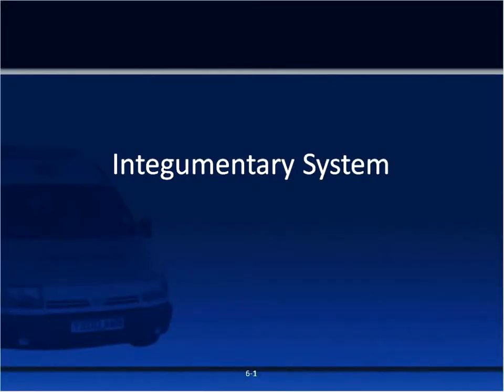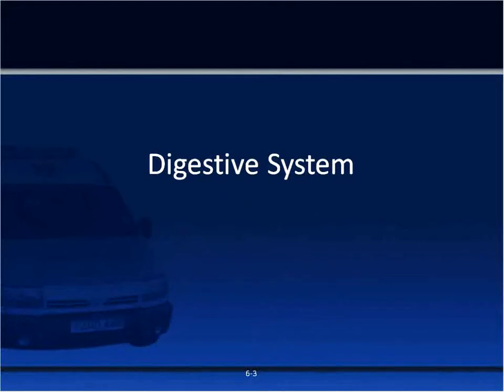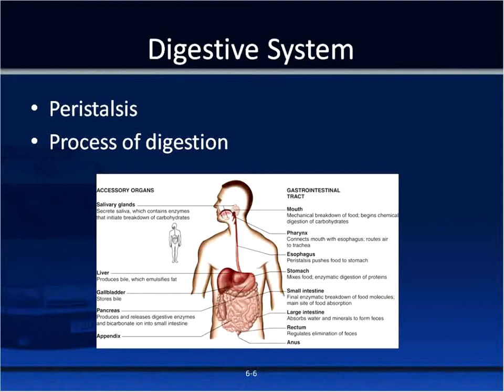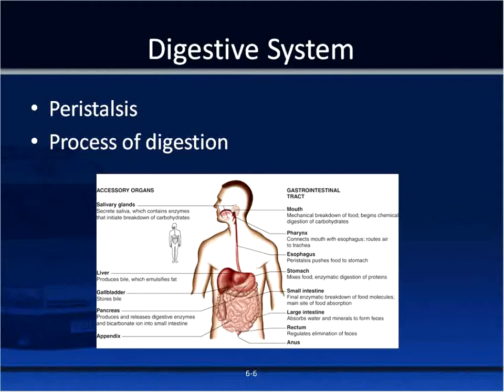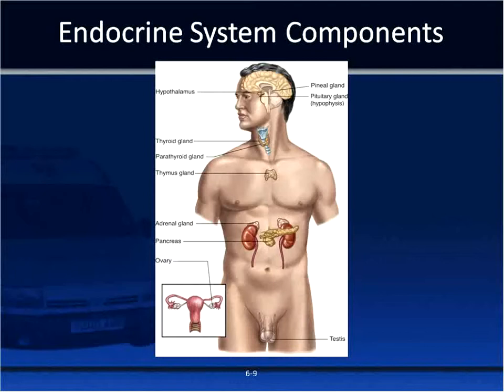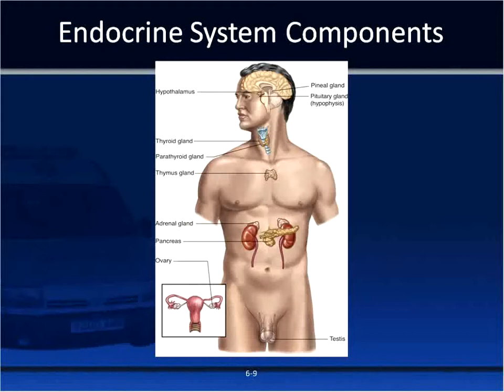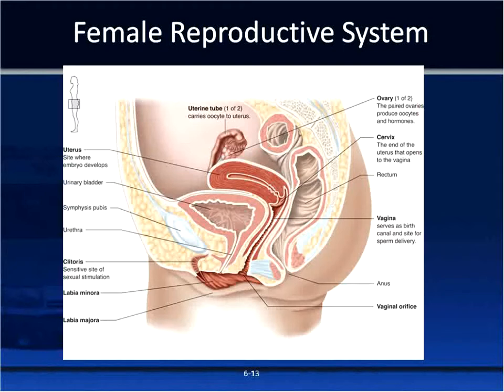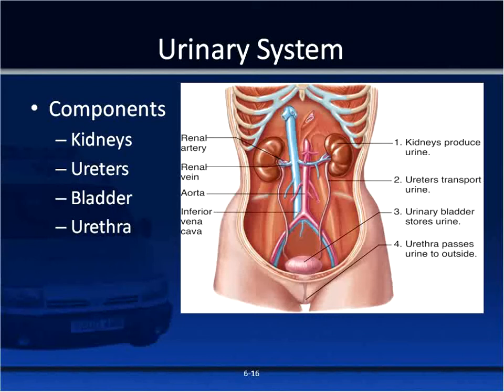Integumentary, Digestive, Endocrine, Reproductive, Urinary Systems